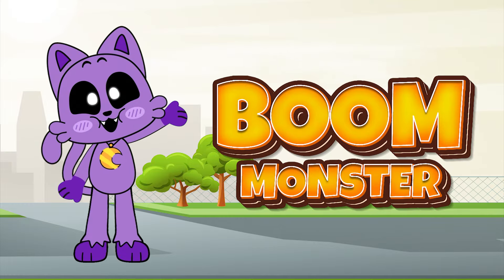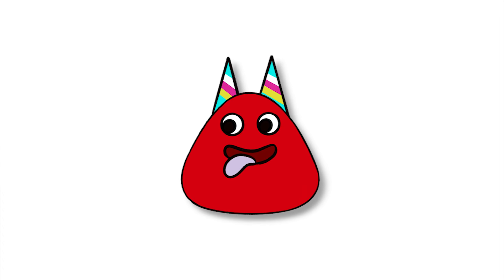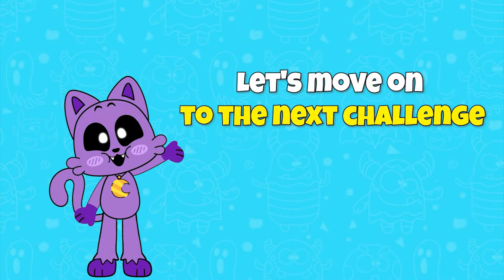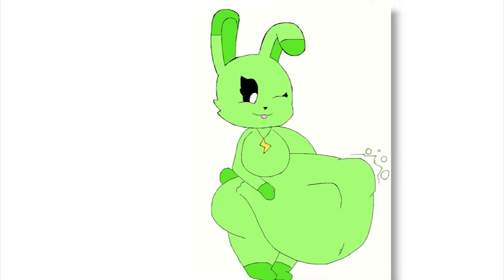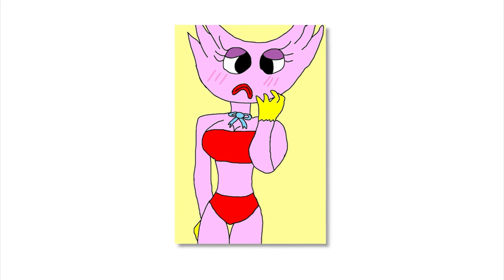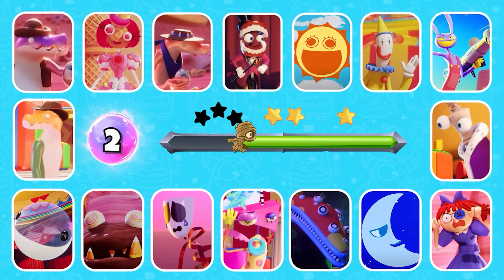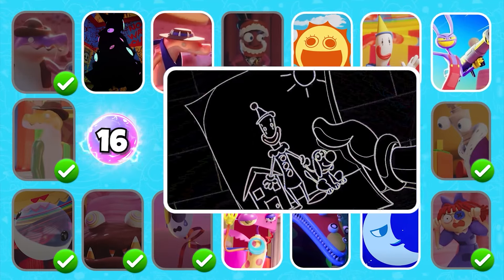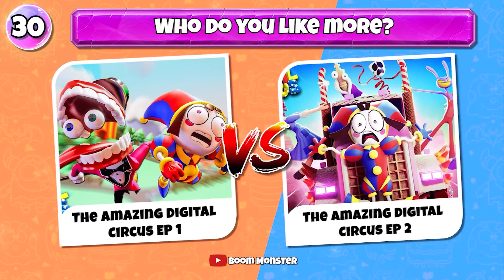CATNAP + JOY =????| Challenge Inside Out 2 Combine Poppy Playtime| Catnap, joy, anxiety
👋👋👋Welcome to Boom Monster! In this exciting video, we dive into the world of "Inside Out 2" and "Poppy Playtime Chapter 3" with a unique twist: CATNAP + JOY = ? Join us as we take on this thrilling challenge, combining the elements of these two beloved games. Will we uncover new secrets or face unexpected surprises? Watch to find out!

🔹 Inside Out 2 Exploration: Discover the latest adventures and emotional rollercoasters in "Inside Out 2". What happens when we mix catnaps with joy?
🔹 Poppy Playtime Chapter 3: Enter the spooky world of Poppy Playtime and see how our challenge unfolds in Chapter 3. Can we survive the horrors and solve the puzzles?
🔹 Fun and Exciting Challenges: Experience the thrill of combining two popular games in one epic video. Will we succeed or face hilarious fails?